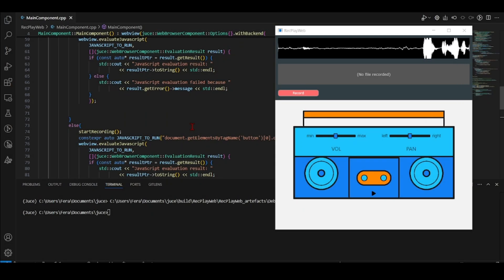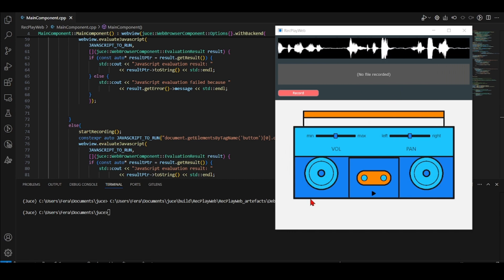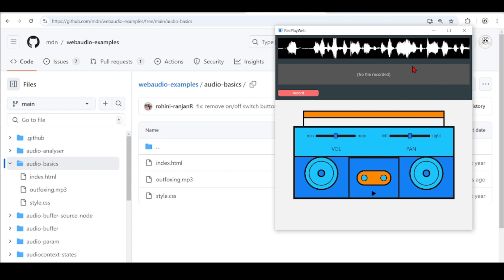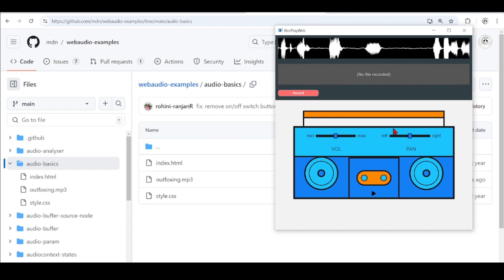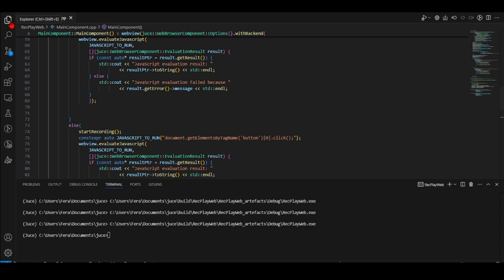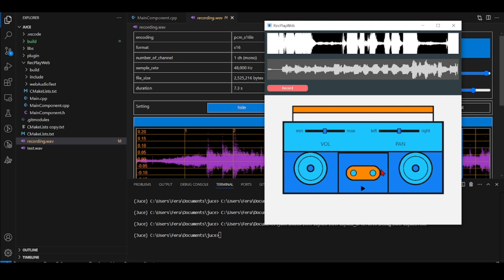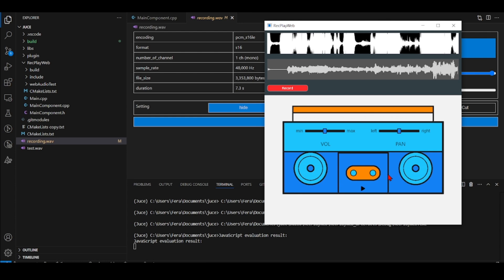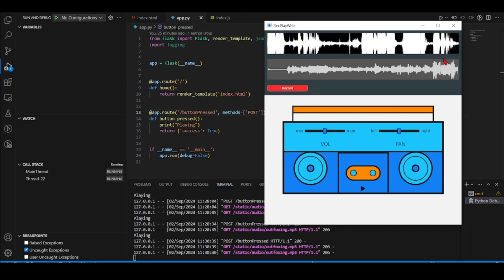Juce WebView Tutorial: C++ Backend and GUI + WebView UI + Python Flask + HTML, CSS, JavaScript GUI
Juce WebView Tutorial: C++ Backend and  GUI + WebView Ui + Python Flask + HTML, CSS,  JavaScript GUI - Introduction

A Series of Tutorials combining :
- C++ Juce Backend
- Juce GUI Elements
- Juce WebView UI
- Python Flask
- (HTML, JavaScript, CSS) GUI Elements
- Web Audio API

Video Tutorials will be available in YouTube @the-sound-travels

Code will be available to the members of the BRICS+ Audio, Acoustics & Music Technology Group in LinkedIn